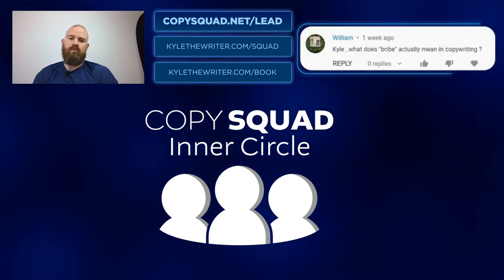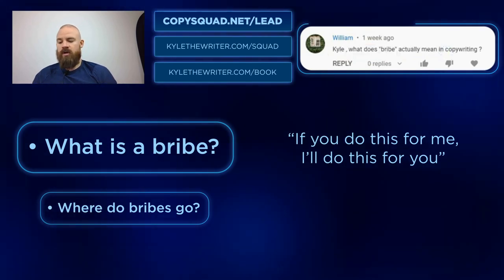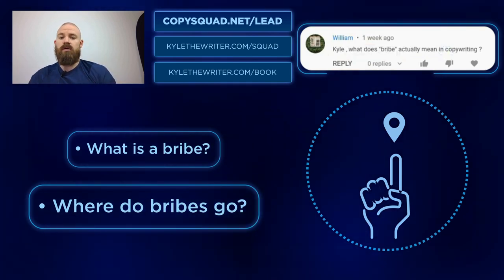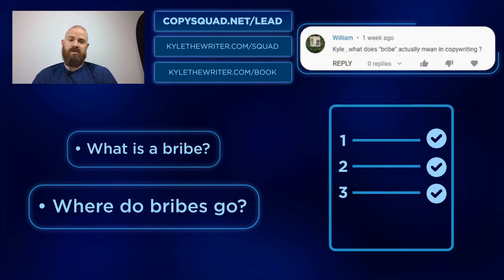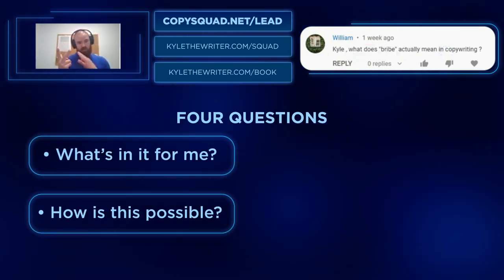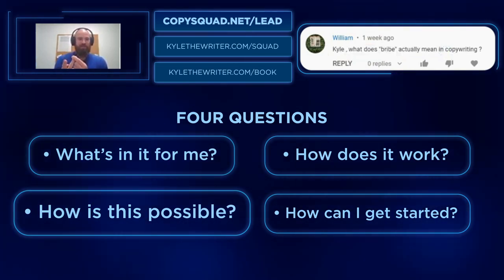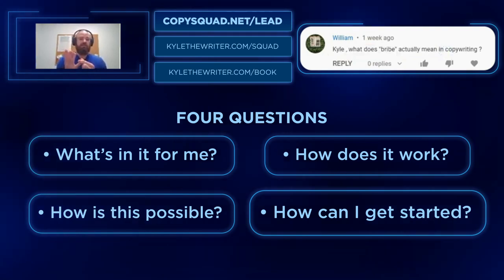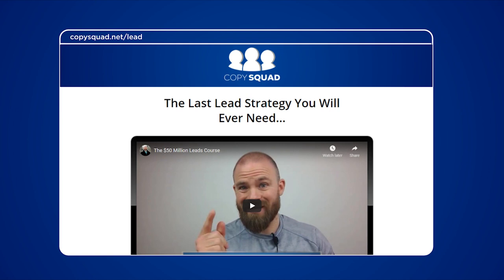How To Bribe In Copywriting? (3 Examples)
You only need FOUR WORDS to sell anything!

About:
If you'll watch this video on how to write bribes for copywriters in the next 24 hours... Then there might be something cool inside for you.

This opening line illustrates how to set up a bribe in copy.

I actually just covered FOUR different types of copywriting bribes with my paid subscribers inside the Copy Squad Inner Circle.

Until now, I haven't shared a lot of the paid membership content on YouTube before...

But since these calls can last up to 2 hours full of good stuff like you're about to see...

Like how to write bribes.
How to write pattern interrupts.
The 5 things you need in every lead...

I figure what could it hurt to put a 10-minute highlight for my YouTube subscribers.

Watch today's video now to see the four different types of bribes you can set up in your lead to hook your readers.